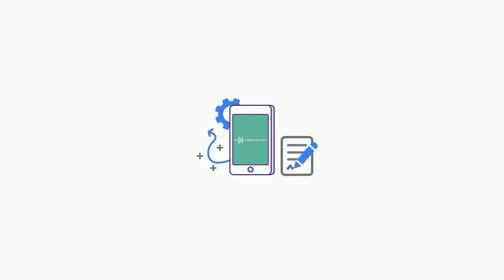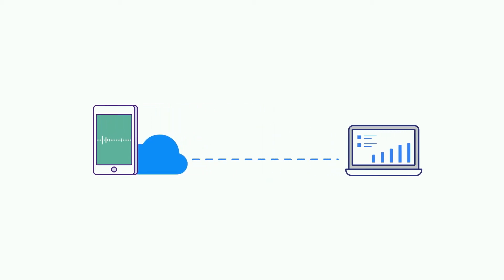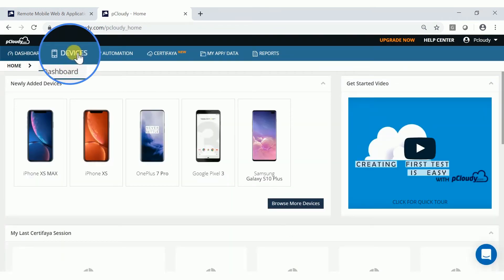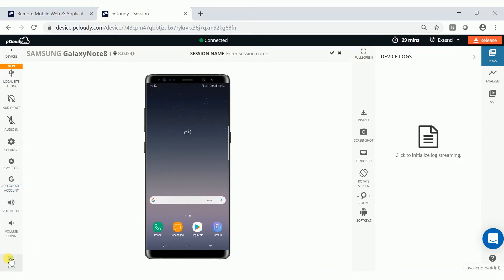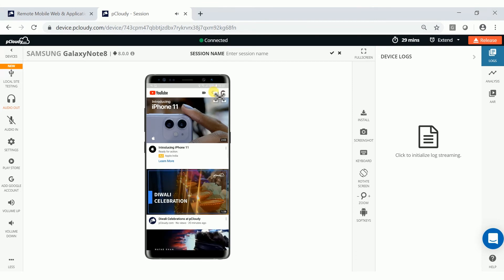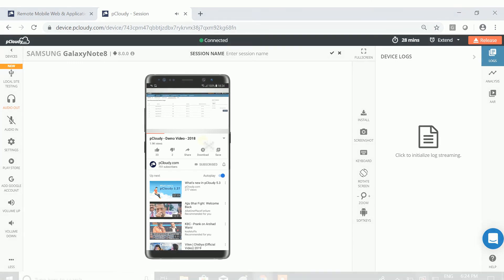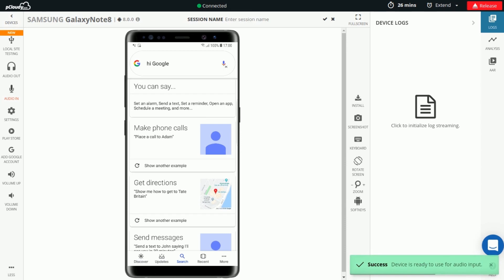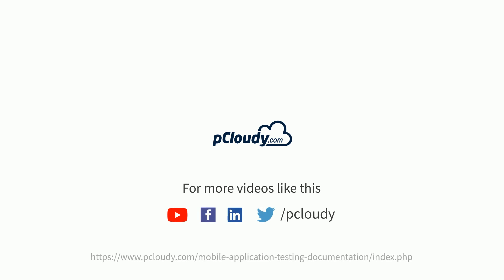How to test voice-enabled apps with our Audio Interaction Testing feature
Tests your voice-enabled apps with our one of its kind Audio Interaction Testing feature. Whether it’s voice-enabled search or voice assistants, use the audio interaction feature to ensure that the audio in/out function works perfectly in your app.

About pCloudy:

pCloudy is the next-gen mobile app testing platform powered by emerging technologies like AI and predictive analytics. It is loaded with features like an autonomous testing bot and supports over 5000 device browser combinations.

Certification:
You can also learn, explore and get certified using our Certified pCloudy Professional Course

Documentation:
To know about our feature in detail read our help documentation